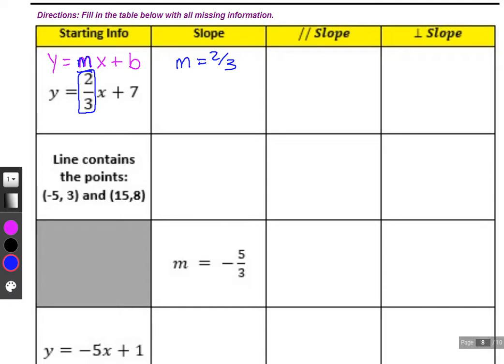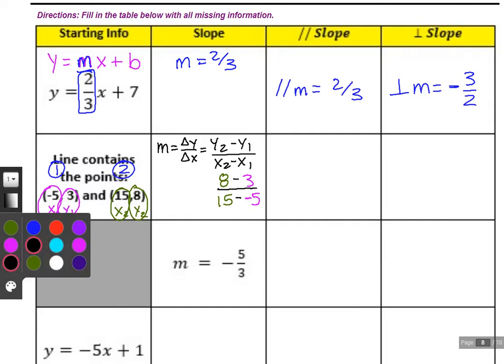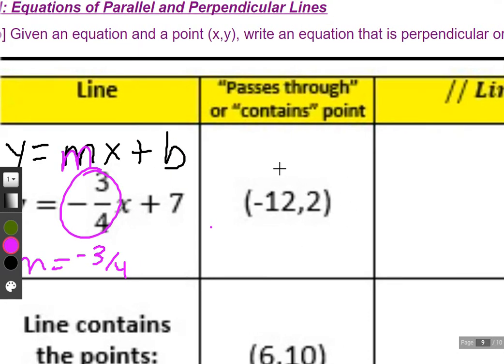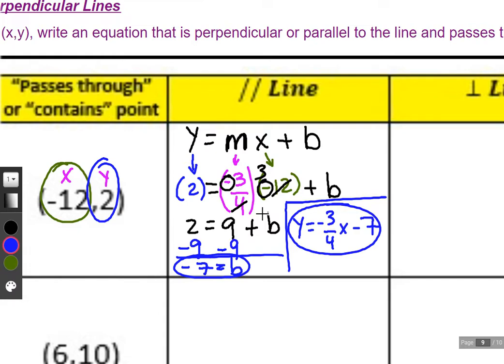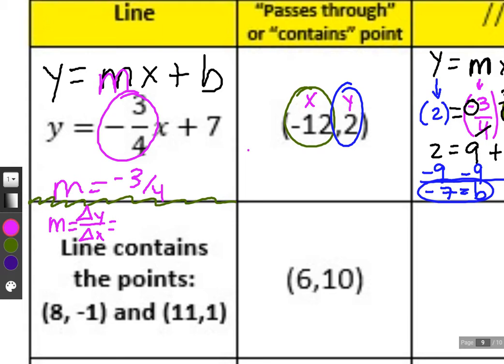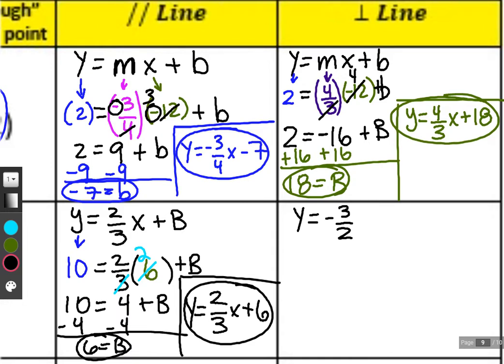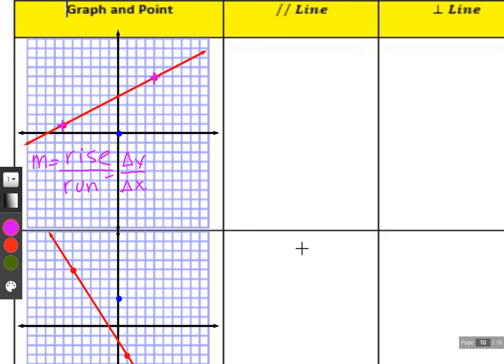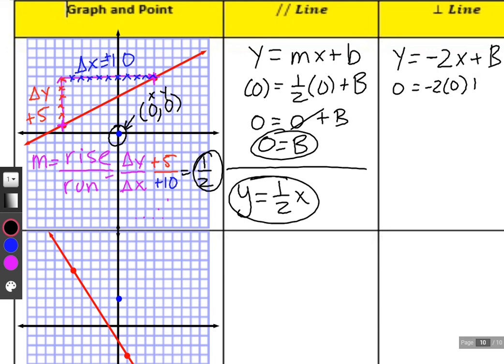KEY PART 3 First Third of Page 7 Page 9